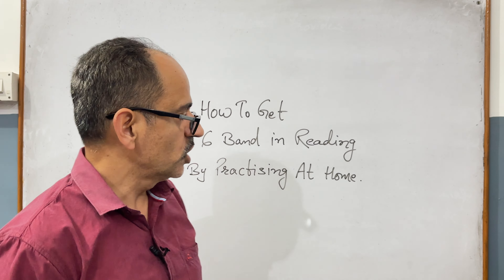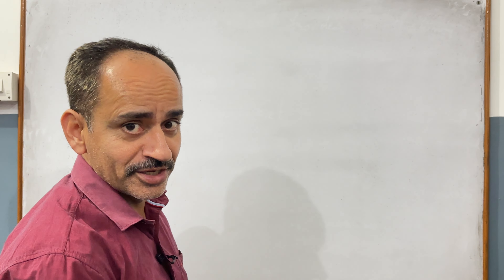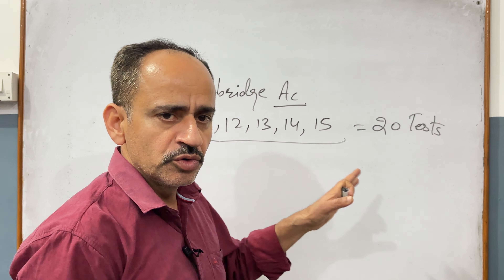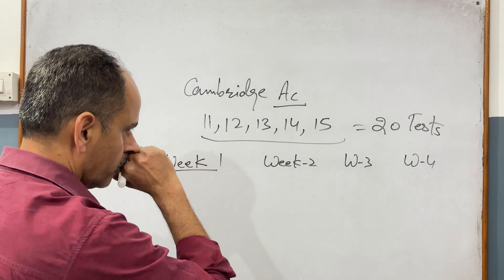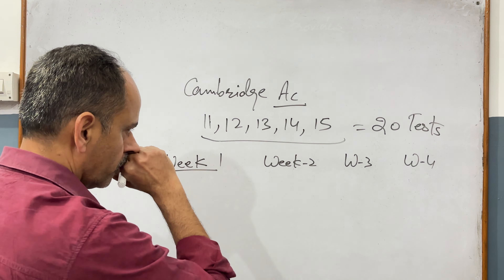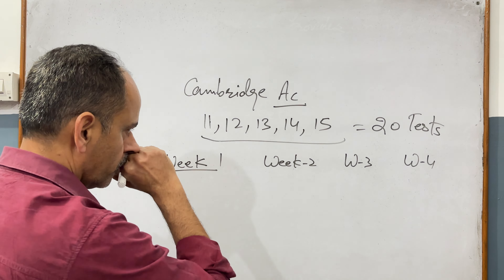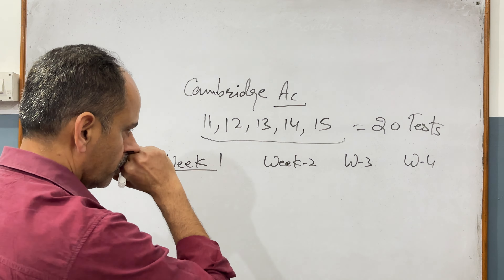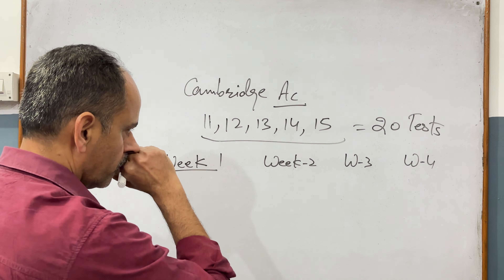HOW TO GET 9 BAND IN READING ? | IELTS READING TIPS | IELTS READING TIPS AND TRICKS